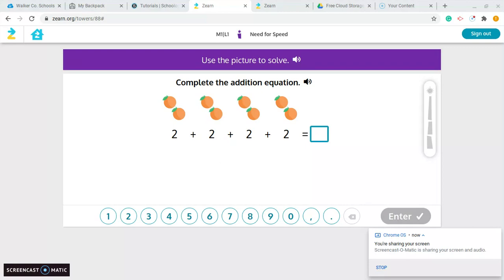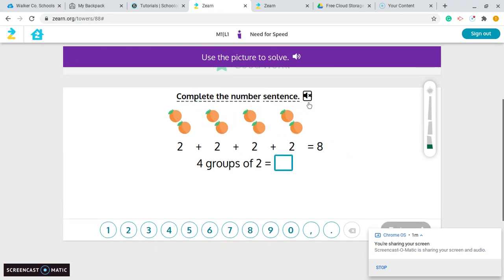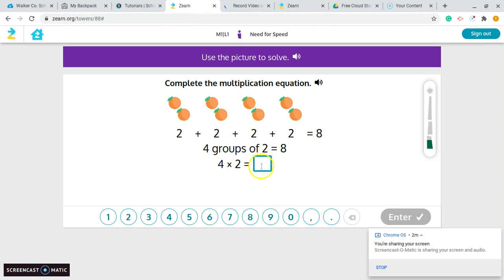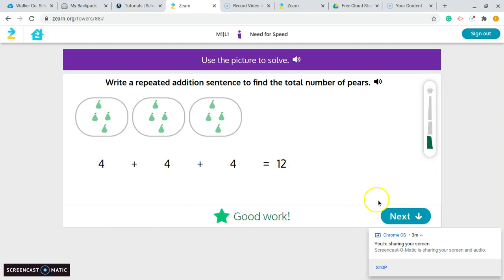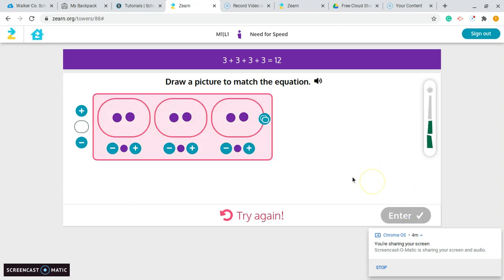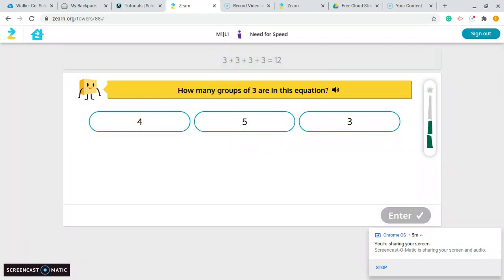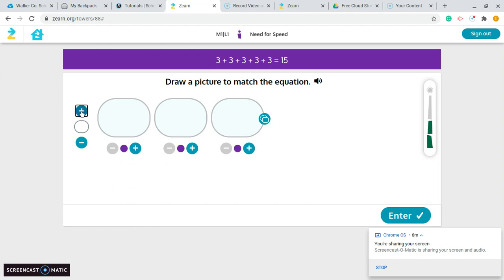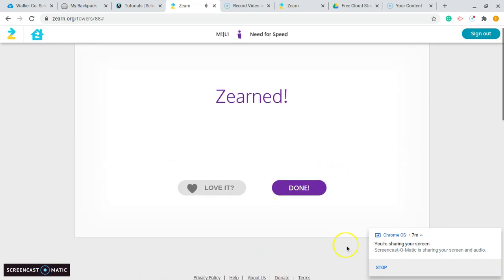Zearn Tutorial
Watch this video to learn how to navigate zearn.